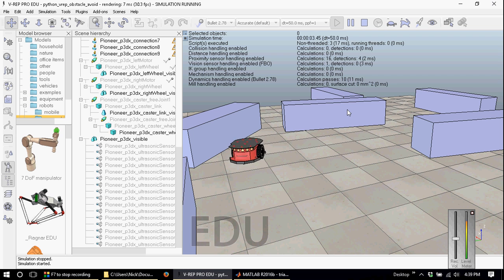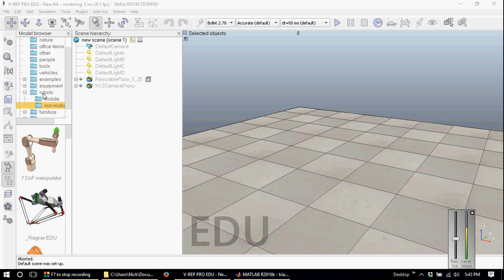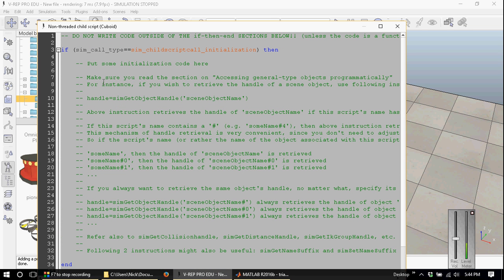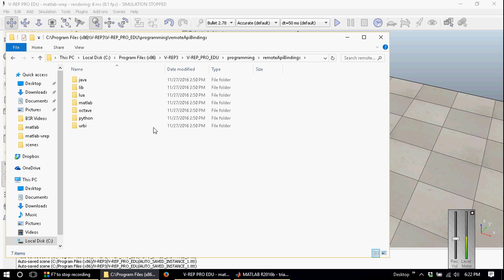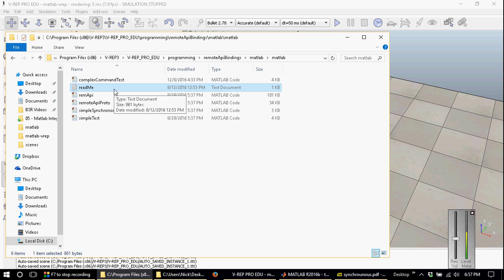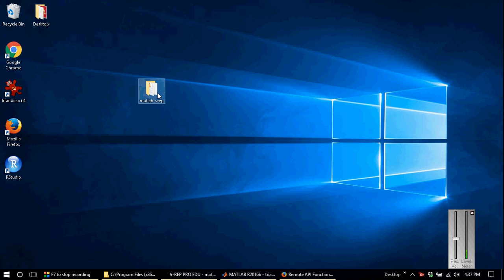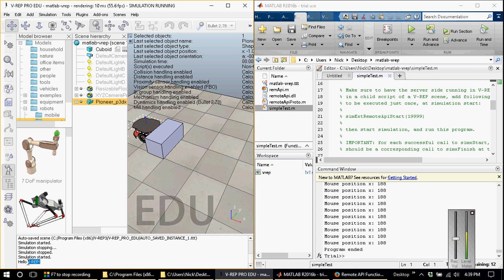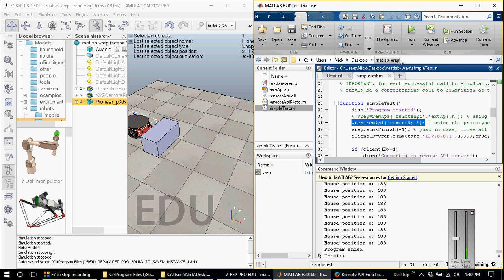05: Matlab Robot Simulation with V-REP / CoppeliaSim - Part 1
Step-by-step robot simulation with Matlab and V-Rep / CoppeliaSim with a Pioneer P3-DX differential drive robot. This video has two parts and the second part is

00:00 - Introduction
01:05 - Setting Up V-Rep environment (adding robot, obstacle, code)
03:58 - Copying library files into Workspace
05:33 - Asynchronous and synchronous mode explanation
06:55 - Establish connection between V-REP and Matlab

This video shows you how to connect Matlab to V-REP. The tutorial is divided in two parts. The first part (this video) will show you how to set up the V-REP scene, how to set up your shared V-REP and Matlab workspace and how to establish the first connection.

The final Matlab script and the corresponding v-rep scene file can be downloaded

For access to the entire list of functions supported by the Matlab Remote API,

Also, take a look at the remote API modus operandi to find out how to better synchronize Matlab and V-REP at :

The Virtual Robotics Experimentation Platform (V-REP) simulator, can be downloaded for free (under an educational license)